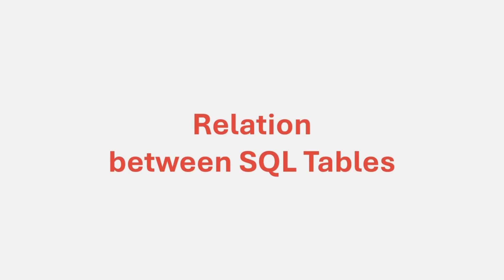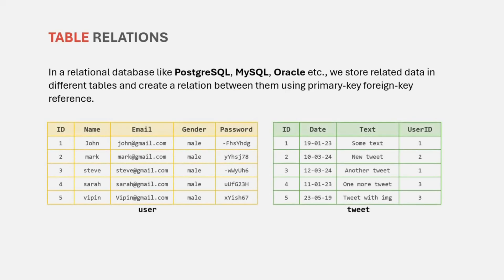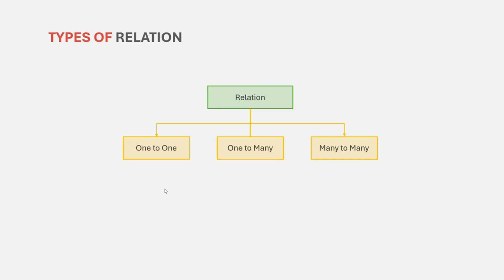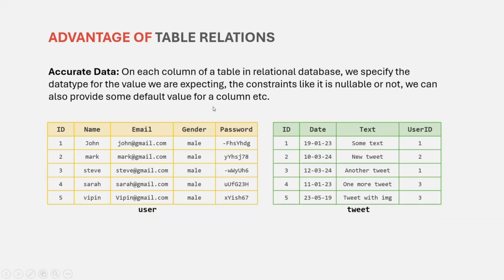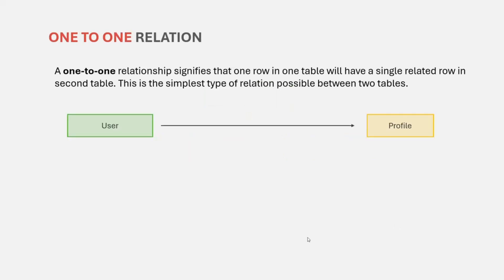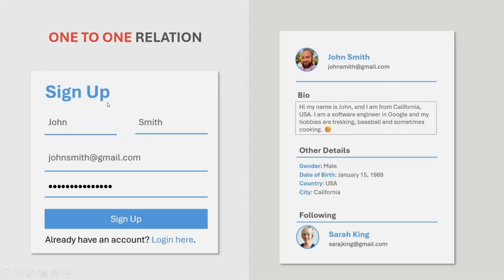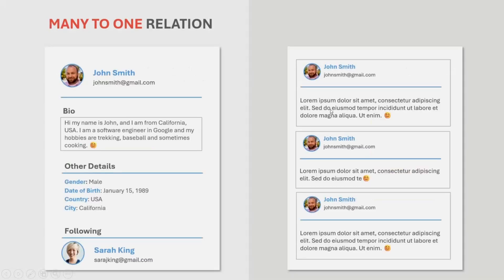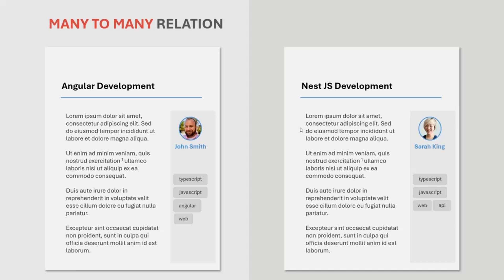#39 Relation Between SQL Tables | Working with SQL Database | A Complete Nest JS Course